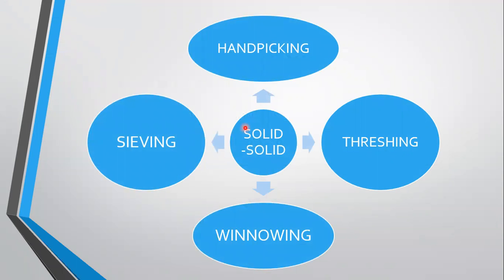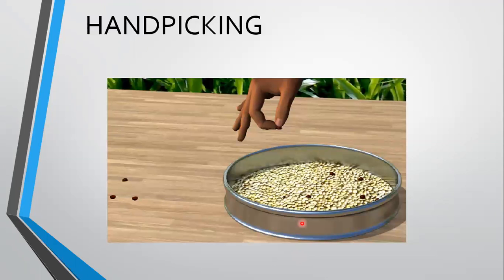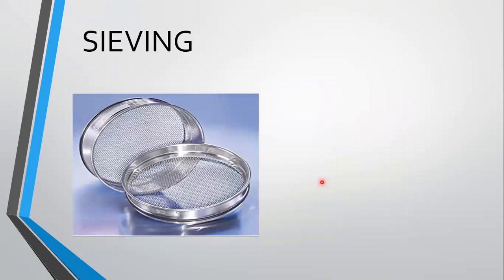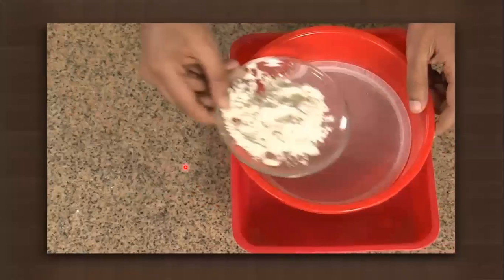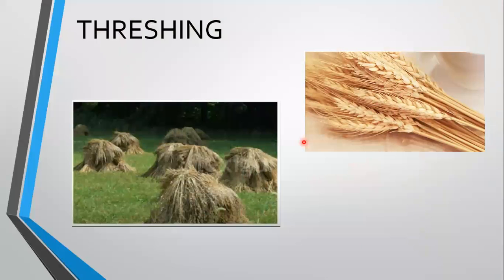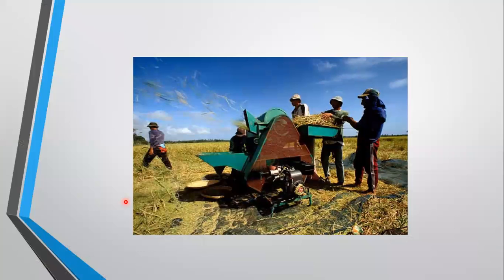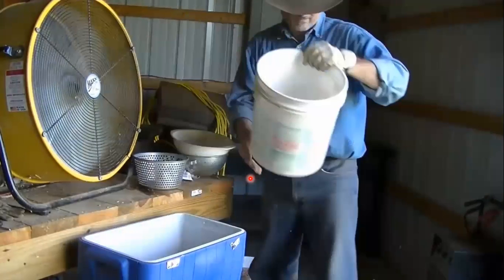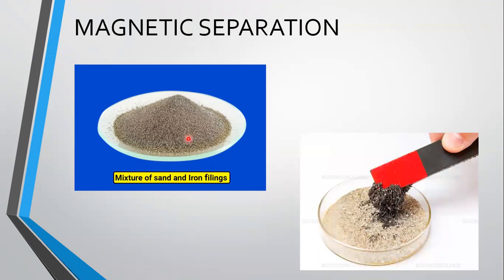Class 6 - SCI - Ch 5 - Separation of Substances - Solid_Solid separation - Part 2 of 3